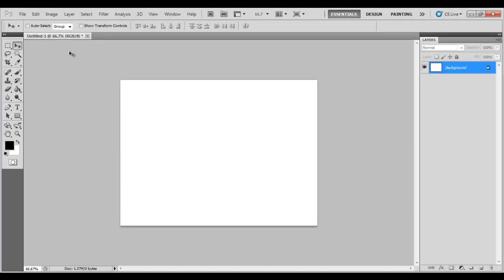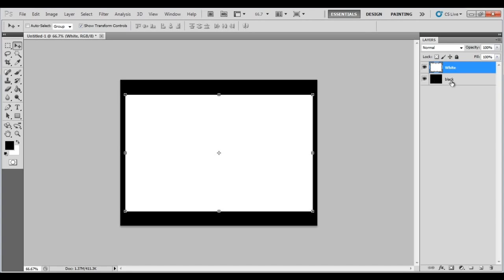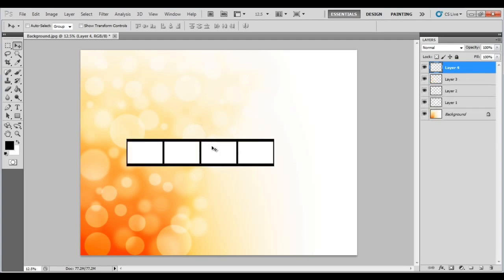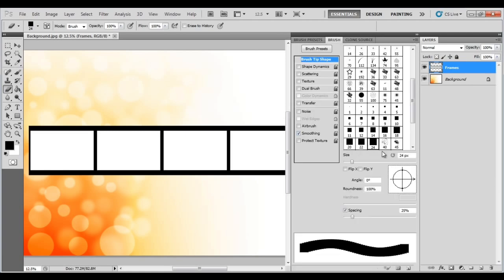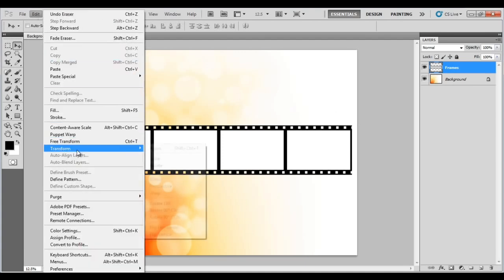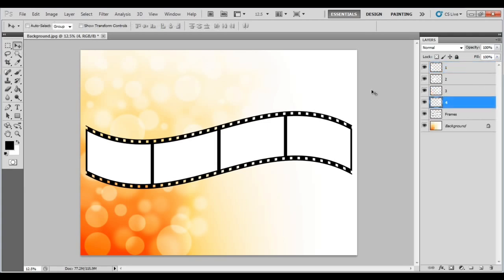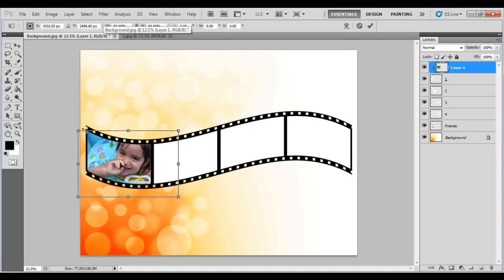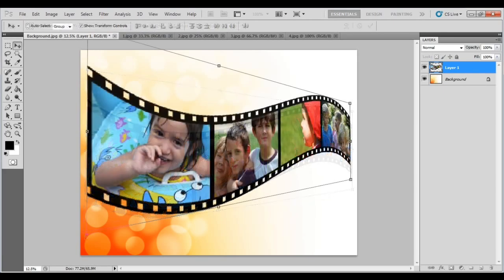photo editing in Photoshop 🙏🙏